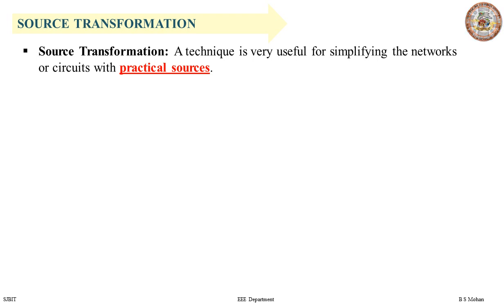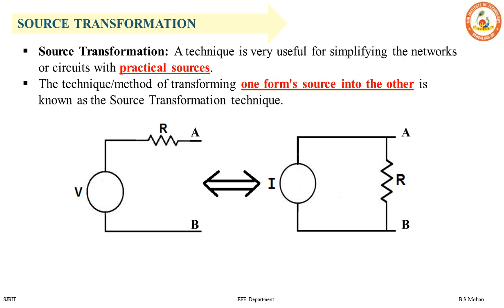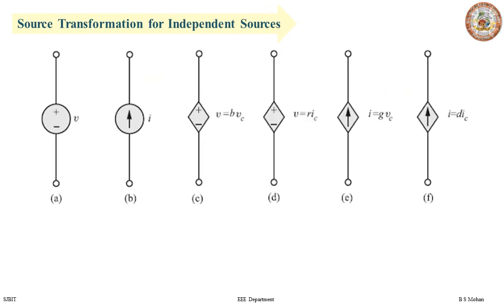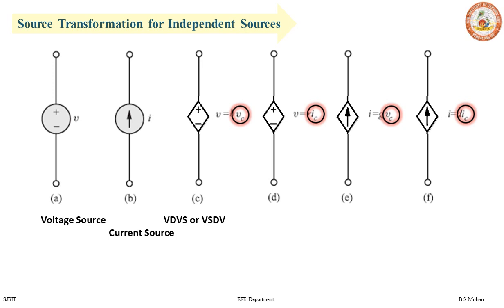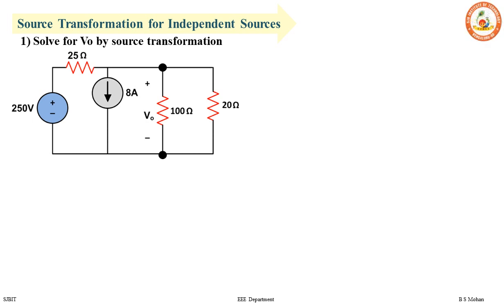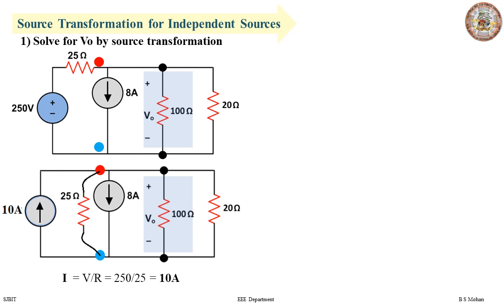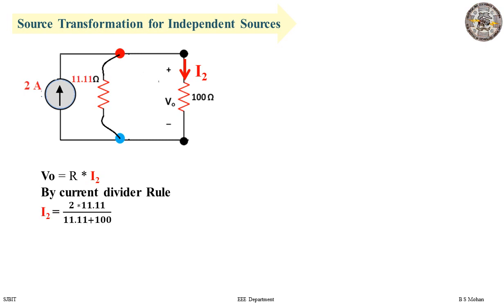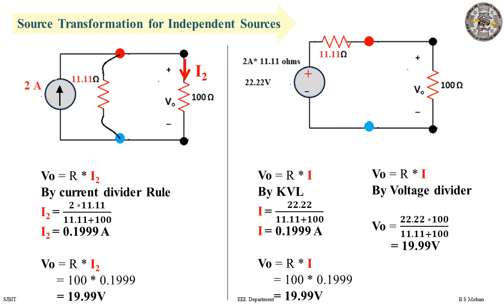2 Source Transformation concepts and an example 2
2 Source Transformation concepts and an example 2